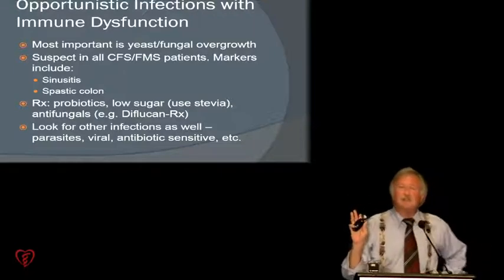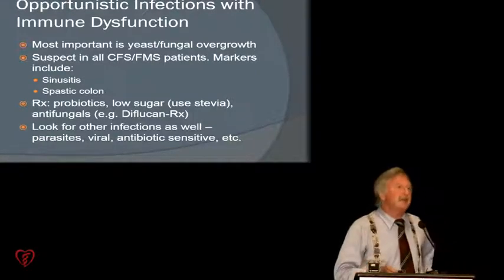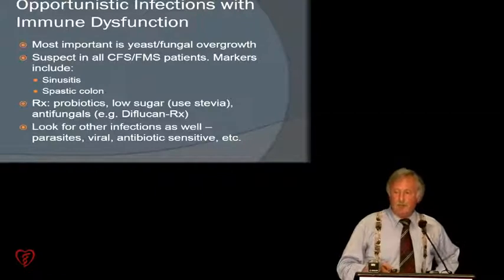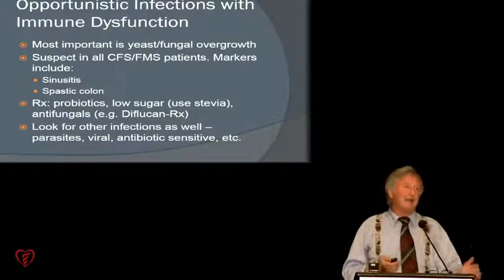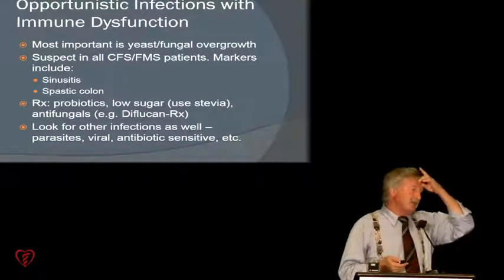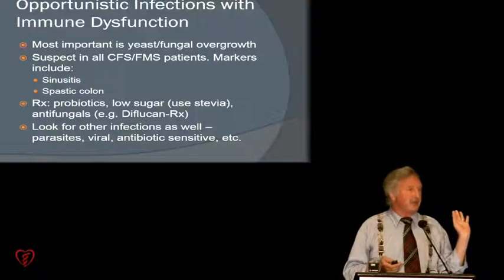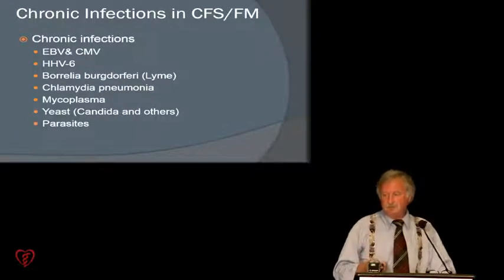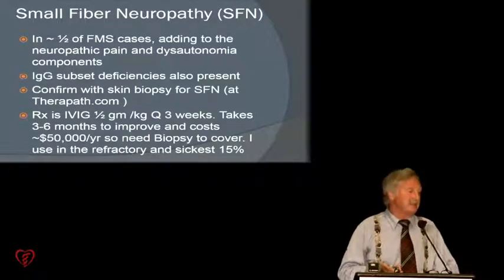Sinusitis, IBS, and Treating Candida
Opportunistic infections are common to Chronic Fatigue Syndrome. In this lecture given to hundreds of physicians at the ABIHM Board Review course, Dr. Teitelbaum discusses the one infection common to everyone with CFS - candida.

For the countless Americans who suffer from chronic fatigue, pain, or fibromyalgia, you're invited to read From Fatigued to Fantastic. The #1 best-selling book of all time on this topic! Now completely revised and updated.

Dr. Teitelbaum's integrated treatment program is based on clinically proven results in tens of thousands of people, his multiple published studies, and his over 40 years of experience in working with people to overcome their illnesses. His passion for helping everybody recover began after fibromyalgia illness left him homeless in 1975.

Dr. Teitelbaum distills the results of countless studies, so readers can easily evaluate their symptoms, and tailor an individualized program so they can recover.

Using easy to understand language, and “brain fog friendly summaries,” From Fatigued to Fantastic will help you become an expert on Sleep, Hormones/hypotension (including orthostatic intolerance), Infections/Immunity (including sensitivities), Nutritional support, mind-body issues, and so much more.

In addition to providing cutting-edge research, up-to-date scientific information, and practical advice, Dr. Teitelbaum offers a compassionate understanding of one who has himself battled and overcome these disorders.

To learn more about help for fatigue, pain, and even incredibly disabling CFS and fibromyalgia, It’s time for you to feel FANTASTIC!